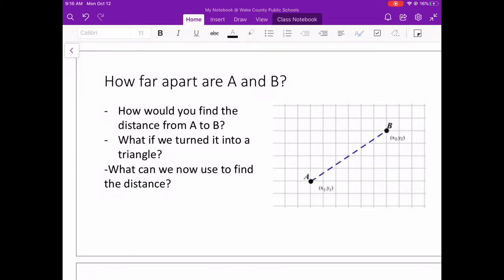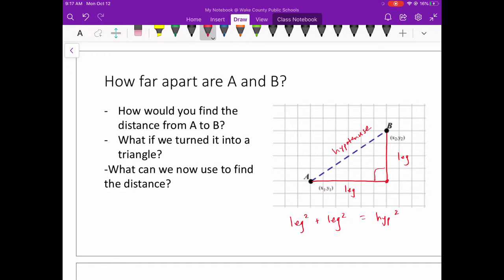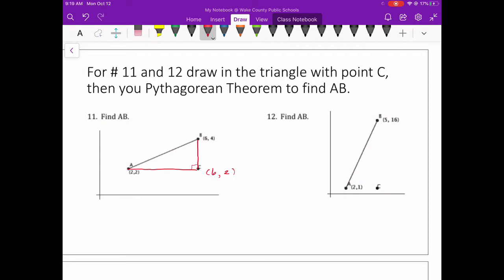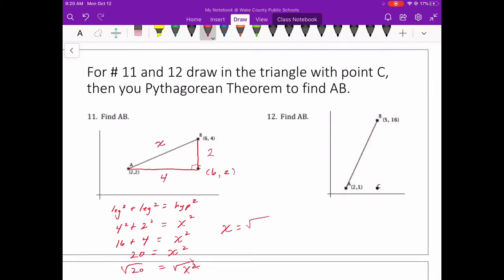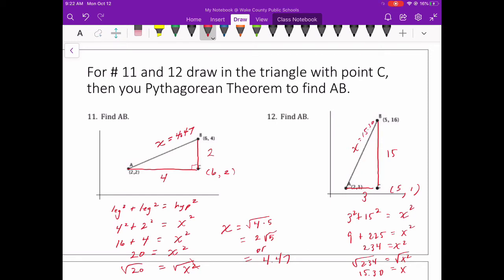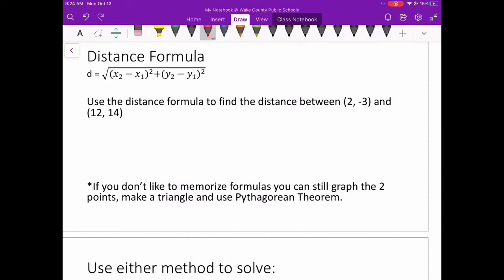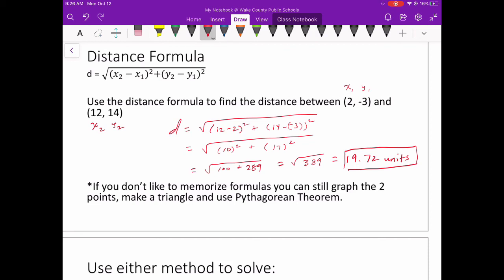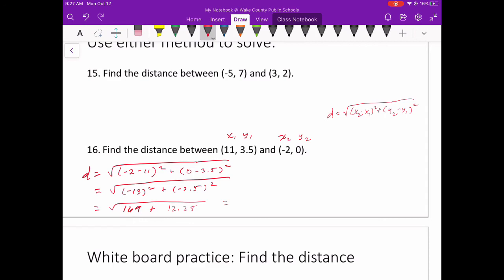Finding the distance between two points on a coordinate plane